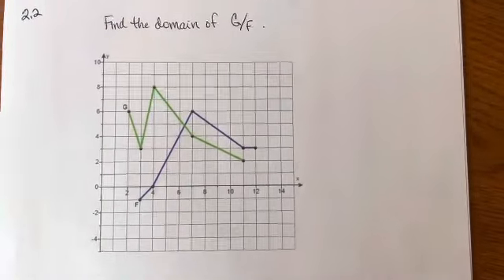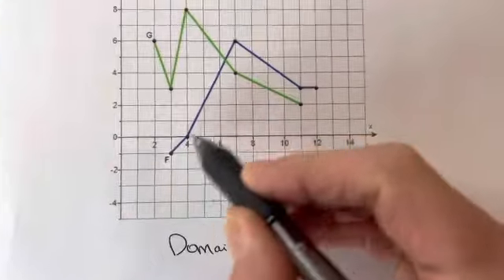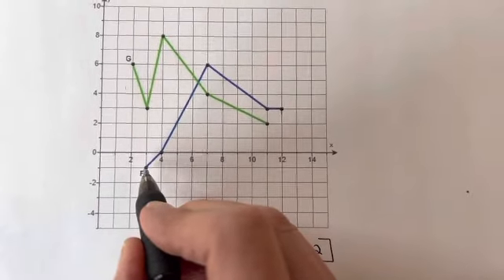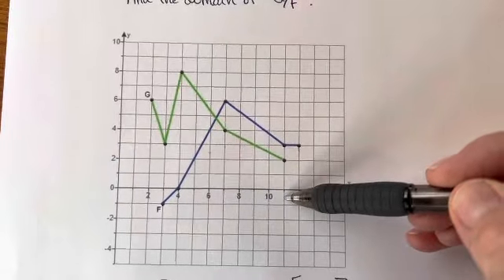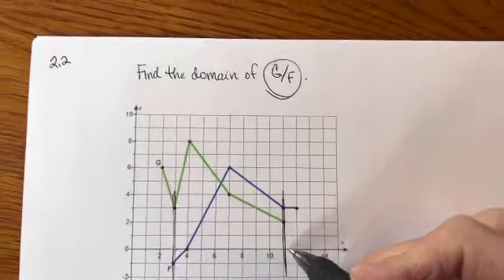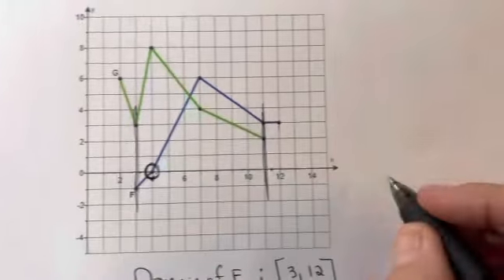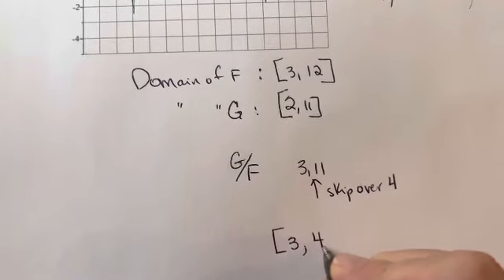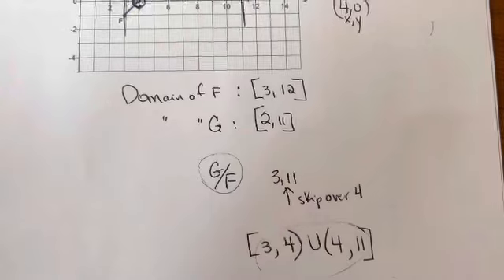OTC 2.2 Finding domain of G/F given a graph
Given a graph of two different functions, be able to find the graph of each and the graph of G/F